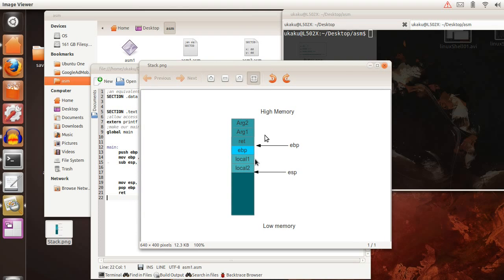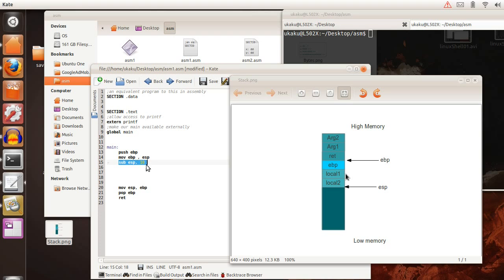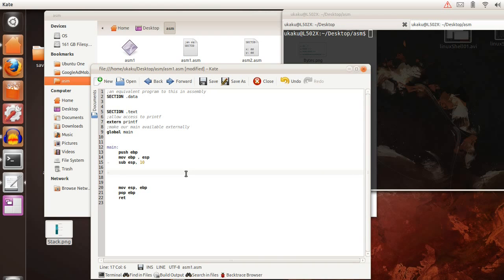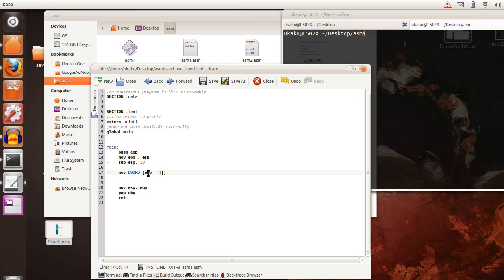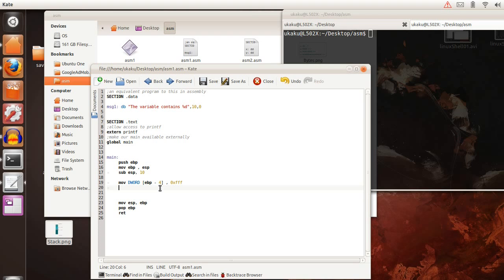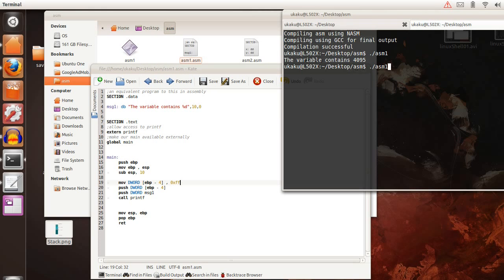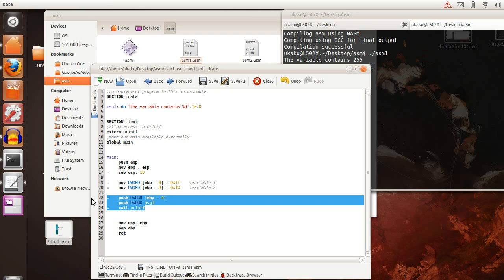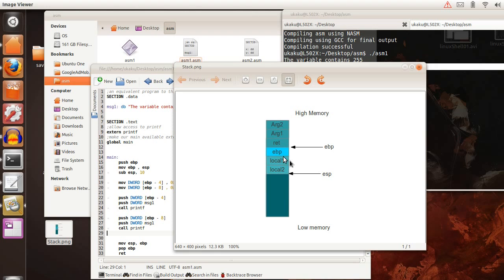NASM Assembly Language Programming 04 - local variables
In this video tutorial, I discuss how to utilize the stack as a way to declare local variables in side of an assembly program.  I also review what the stack is and how the stack works.  This video helps to demonstrate how memory is organized as your assembly program is running.